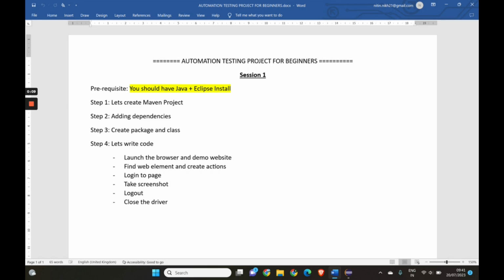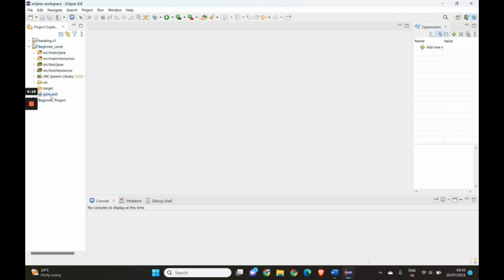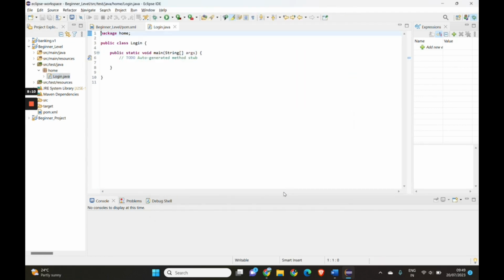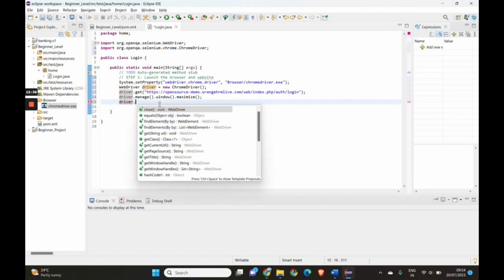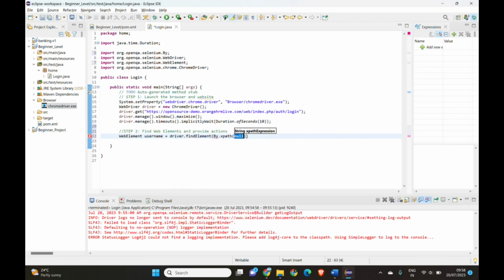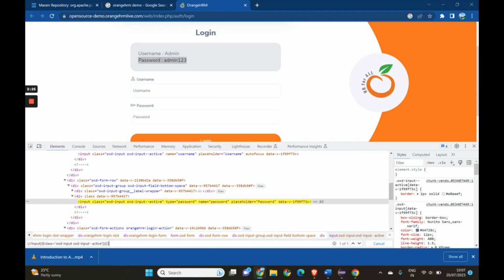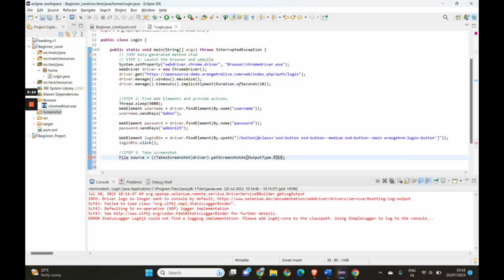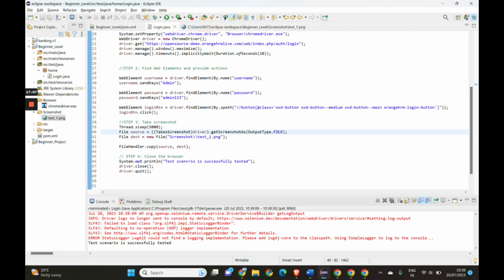Session 1: Automation Testing Project for Beginners | Java + Selenium | Software Testing Zone